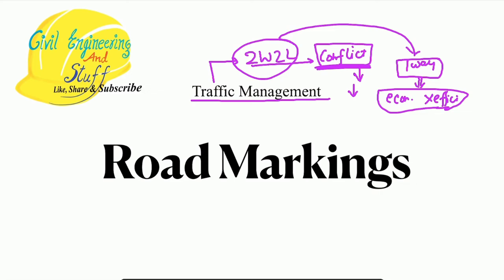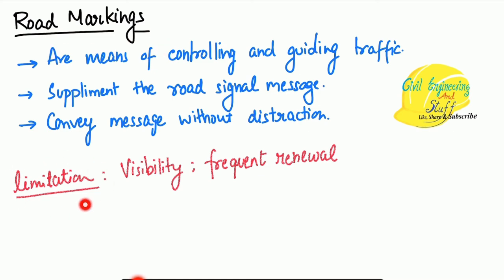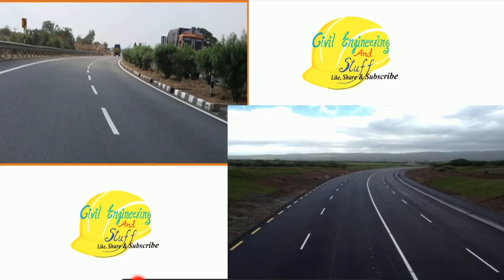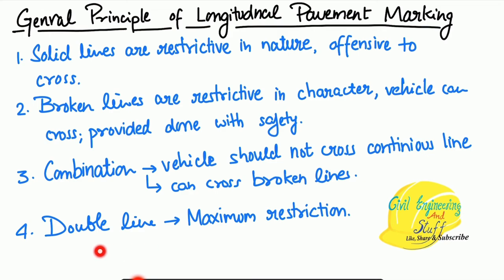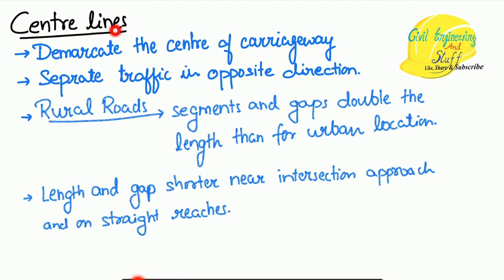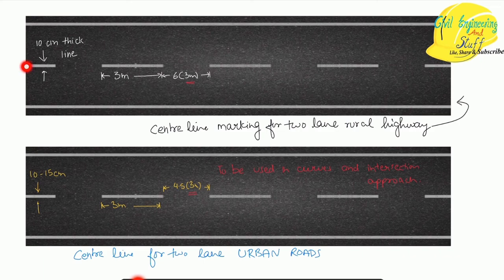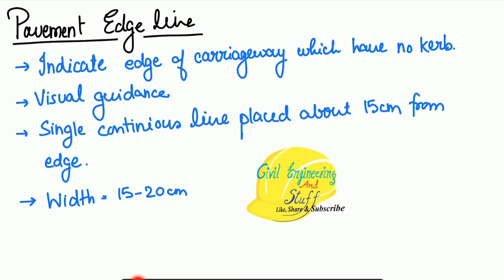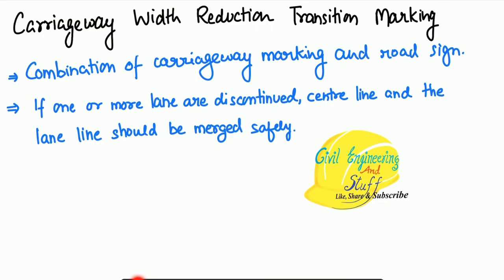Road Markings | Traffic Engineering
In this video lecture we discuss about road markings.